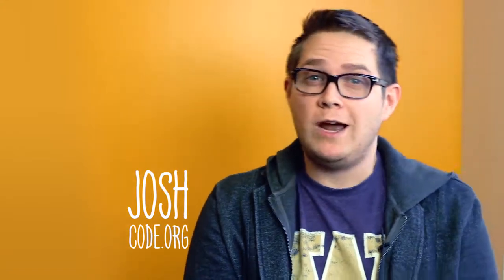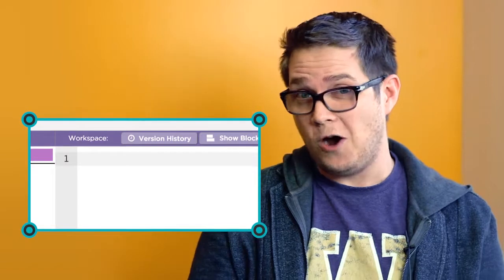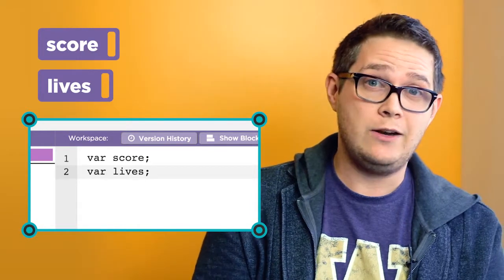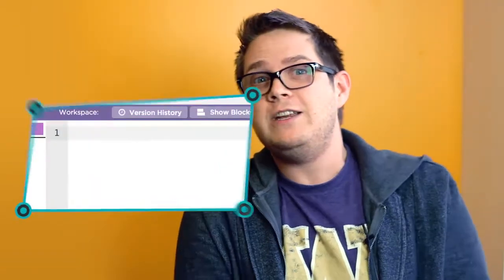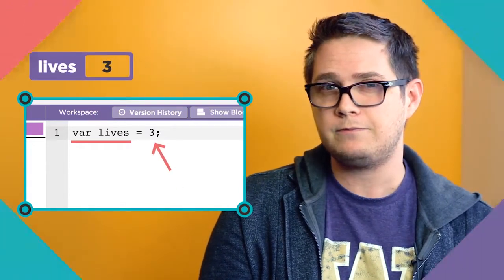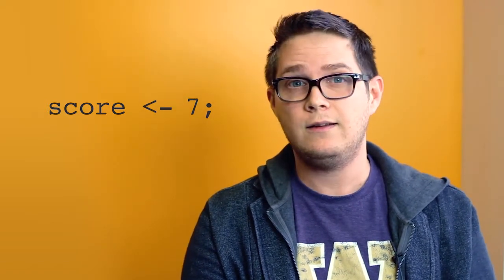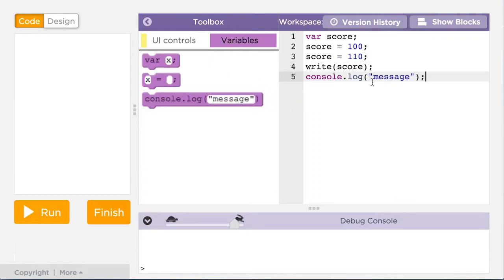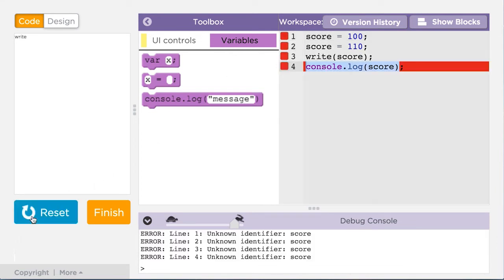Unit 3 Lesson 5 Variables